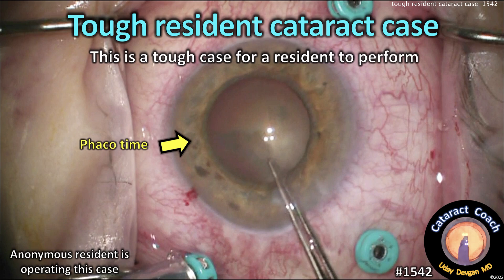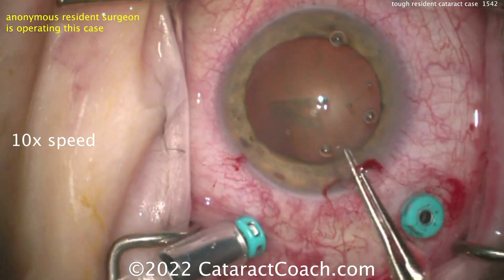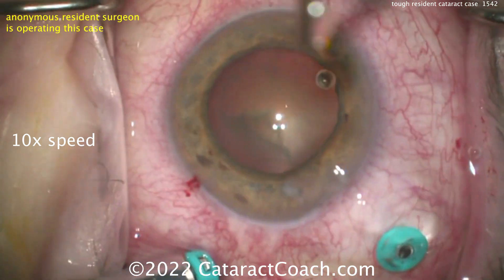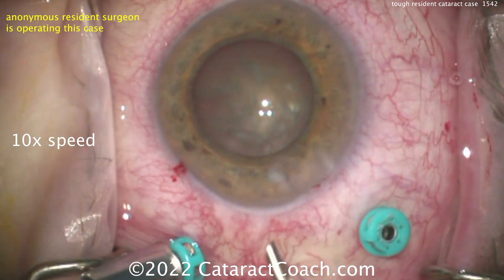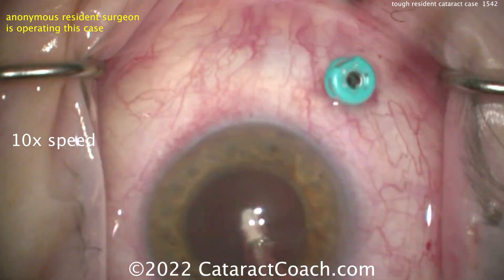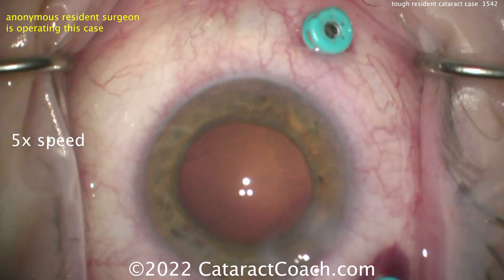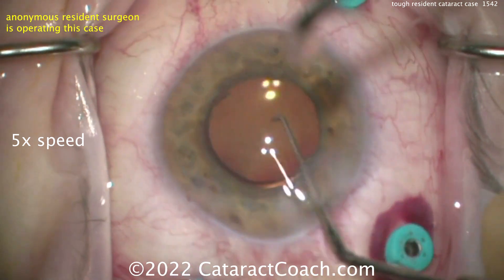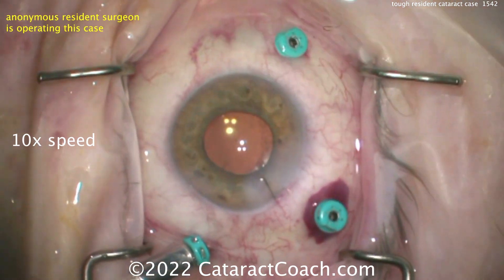CataractCoach 1542: tough resident cataract case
This is a very tough resident cataract case and there are some complications. The most important point is that the resident learned so many valuable lessons from this surgery. In his own words, this is the case:

This is my 7th cataract case (2nd year resident) with an attending surgeon assisting. The patient is a 77 yo M with a history of retinal detachment x3. Currently under SO (silicone oil) with a repeat retinal detachment. Acuity is HM, predicted acuity is around 20/100. Plan is for CE/IOL/SO removal/RD repair/SO replacement. This is done in the retina OR, and this is the OR tech's very first phaco surgery.

The case begins with SO removal by Retina. The attending asks the retina surgeons to turn off the infusion, and a conversation ensues regarding whether the infusion should be turned off at the machine or just to clamp the infusion line. After retina ensures infusion is not reaching the eye, we begin, but the tech has pulled brilliant blue instead of trypan blue dye for the case. We don't know if this is safe or even will work, so decision is made to proceed without staining the capsule, as we were quoted 40 minutes to get trypan to the room. The view is terrible because the retina is detached, so the red reflex does not exist, complicating the case from hence forward.

We immediately have trouble flipping the flap of the rhexis over. Placing more viscoelastic is not helping because the tech has failed to place BSS in the viscoelastic cannula when screwing on the cannula, thus trapping massive amounts of air. With each instillation of visco, the chamber depressurizes as the bubble pushes the rhexis further and further out. The edge of the rhexis disappears under the iris edge. The Little maneuver fails to create a curvilinear rhexis.

We begin anew in another area which is virgin capsule, and create 2 separate curvilinear segments which we connect together to start creating a circular opening in the rhexis. Finally at this time, we realize that infusion (set at 70 mmHg) has not been turned off or clamped, and the posterior pressure combined with all of the bubbles in the viscoelastic has created an impossible situation to tear a rhexis. We both clamp and turn off the infusion. We finish the rhexis with a fourth and final curvilinear segment.

Nucleus and cortex removal proceed uneventfully, and finally we are left with an anterior capsule rent to the equator which has not proceeded posteriorly with no vitreous loss and no prolapse of SO into the AC. Decision is made because the AC only has 1 area of weakness to place a 3 piece in the sulcus with the haptics supported by the intact areas of bag.

Unfortunately, the tech, trained to load 1 piece lenses, has trouble loading the 3 piece lens. The MD assists to load the 3 piece. The lens is advanced too far out of the eye, and the leading haptic is already out of the injector before inserting. Also in the confusion, the 3 piece in a B cartridge is inserted through a 2.4 mm wound. Fortunately the patient is highly myopic, the lens is only 7.0 D, and a wound assisted delivery is possible, though the leading haptic goes under the iris as it goes in the eye. Finally, the lens is tucked into the sulcus, the wound is sutured (retina's preference) and the case is turned over to retina.

This highlights of the case are that it is virtually impossible to tear a rhexis with that huge amount of posterior pressure. Also, a modified can opener technique with several curvilinear segments was created which worked. Also failing to enlarge the wound worked out OK for us, but could have resulted in damage to the lens and having to cut the lens out. Good learning case for the tech and the resident.